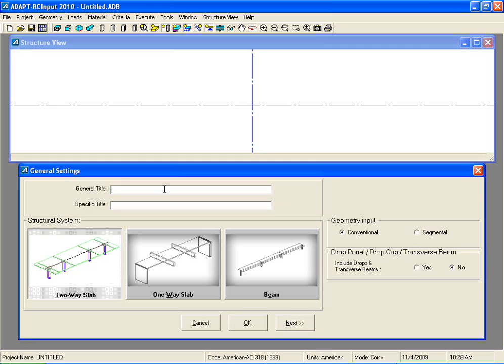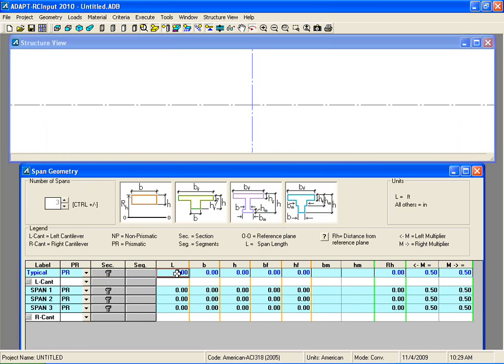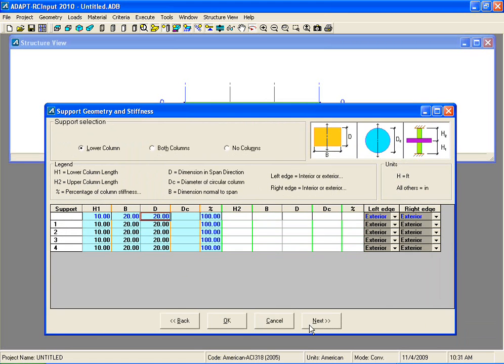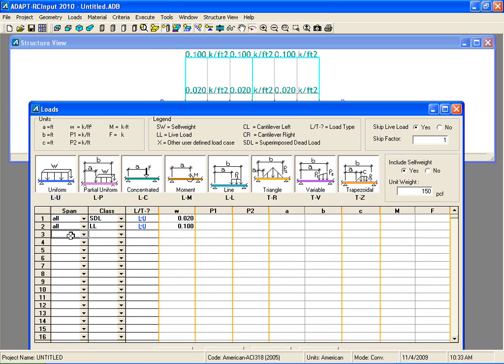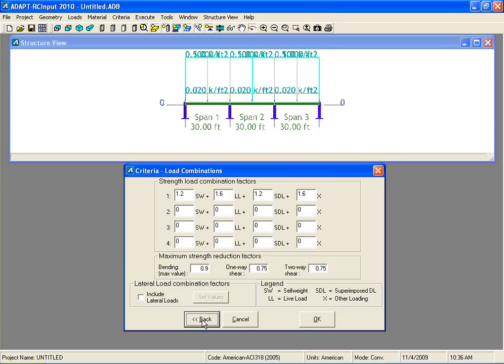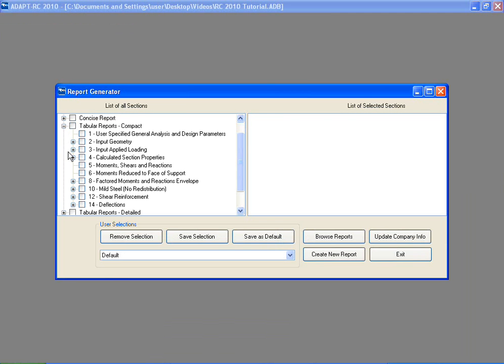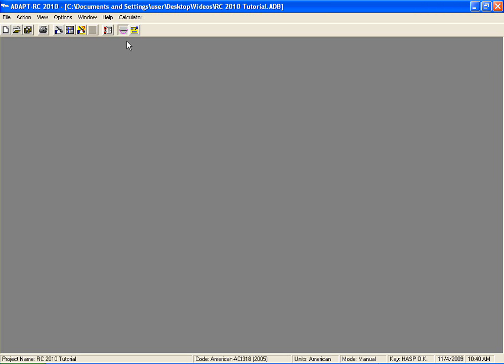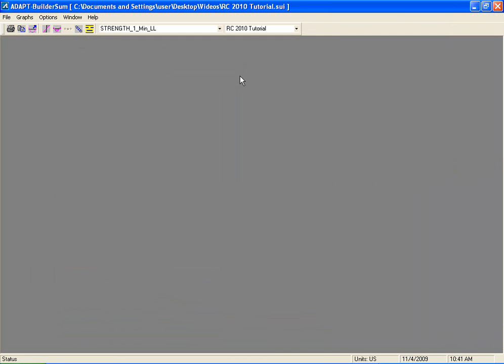ADAPT RC2010 || Beam tutorial || Construction News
► ADAPT RC2010 || Beam tutorial
To learn : Construction News, Software Midas Civil, Software Bentley Rm Bridge, Software CSI Bridge..